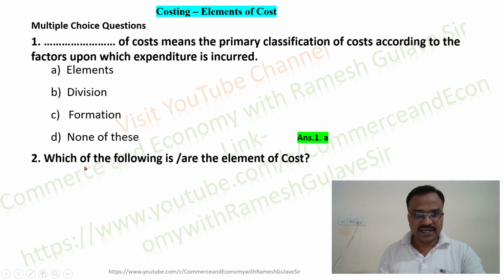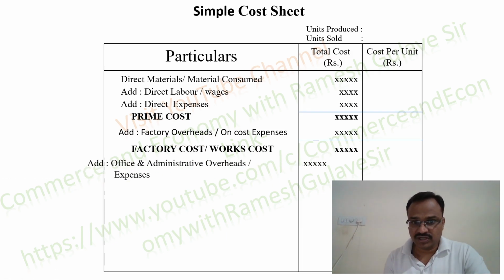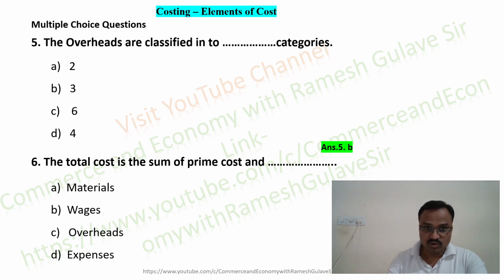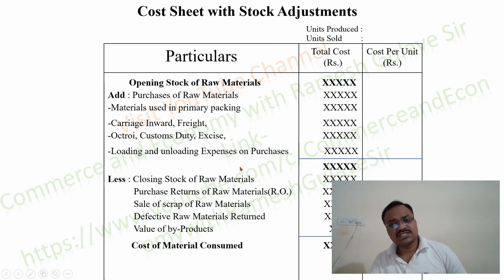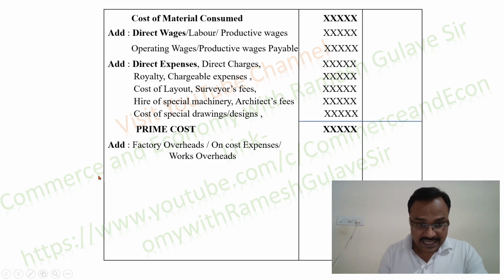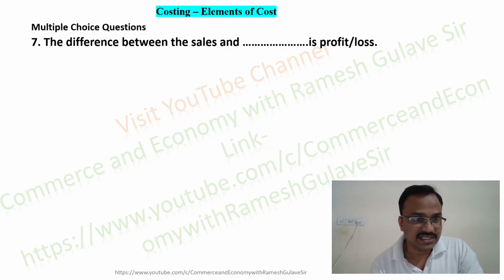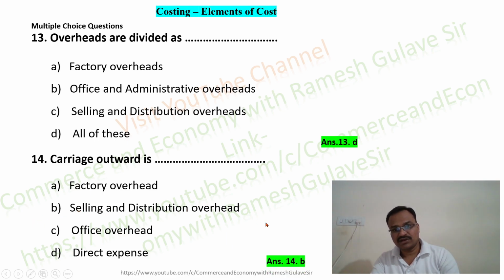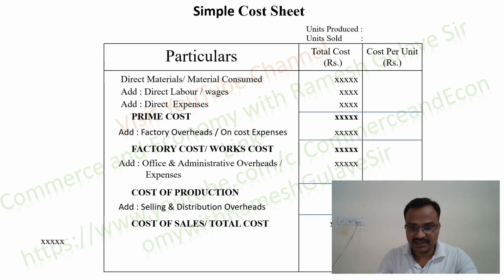Elements of Cost Cost Sheet MCQs S Y B Com.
The video explains important concepts related to Elements of cost Cost Sheet Direct Material Indirect Variable Semi Variable